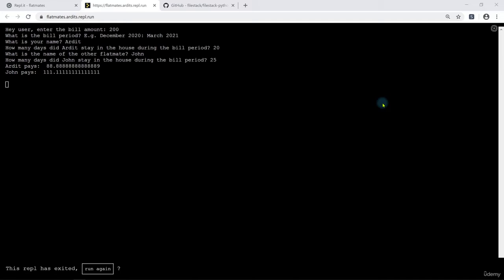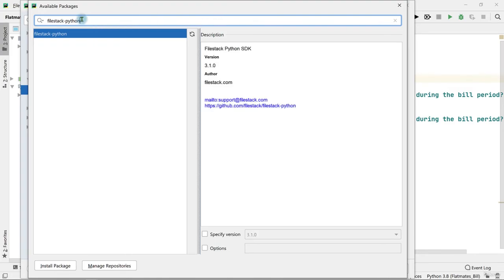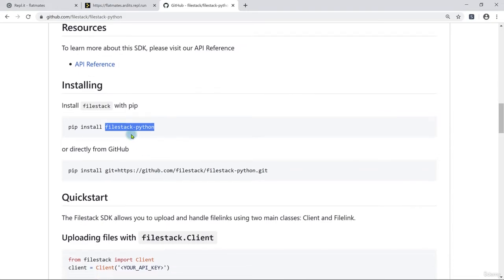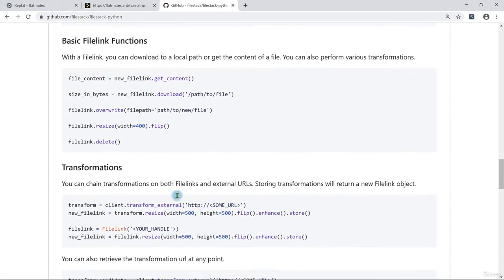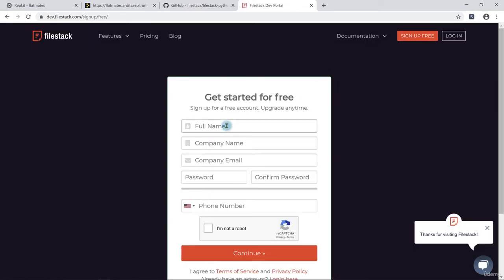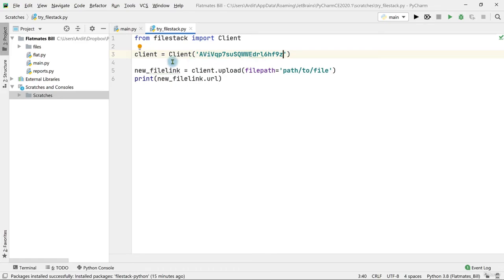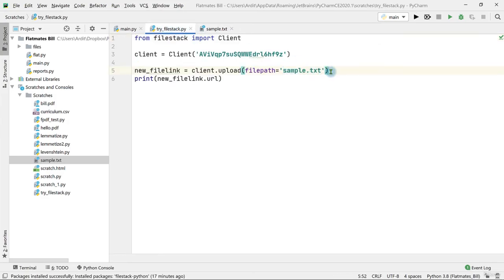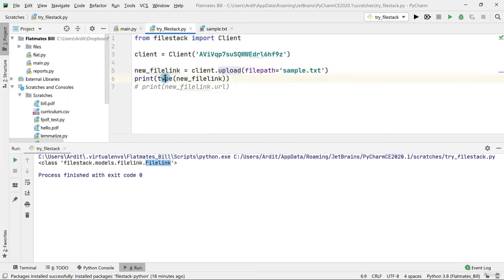Uploading Files to the Cloud